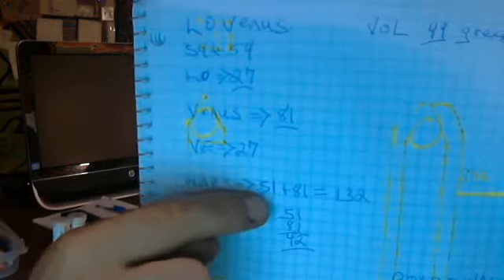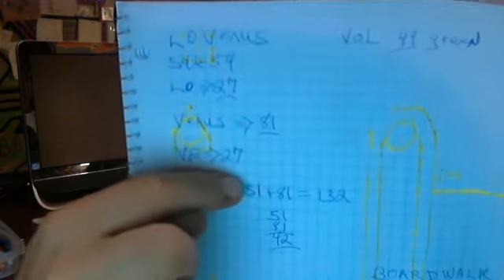VOWEL LETTER A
THE MOON THE BIRTH TOTAL 57..SEE HOW ROULETTE SETS UP THE VOWEL A..A&H THE LOW AND HIGH NUMBERS TOTAL 9 THE HIGHEST NUMBER..10+11+18=39=3 THUS 9339 HOOVER DAM LAKE MEAD HIGH HIGH HIGH WAYS.. OOPS